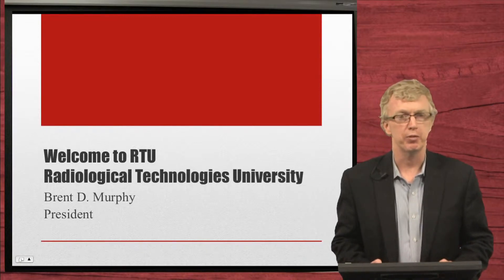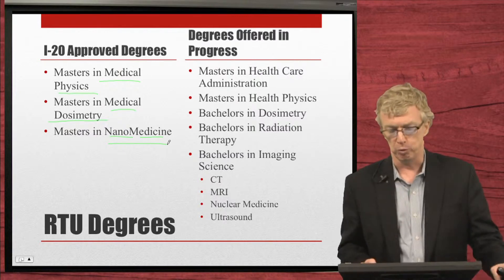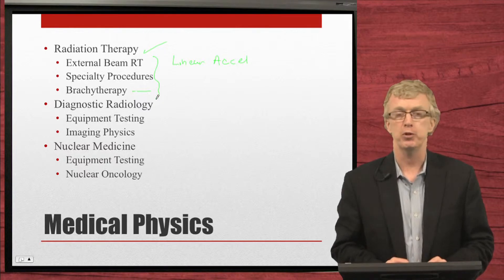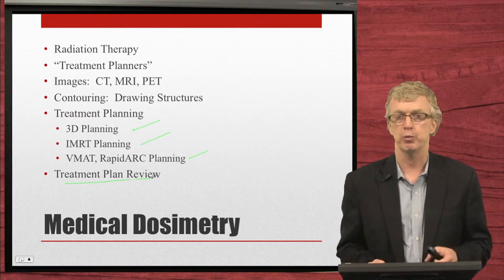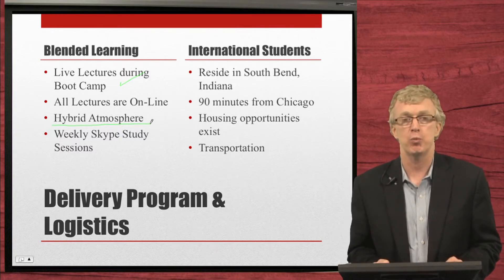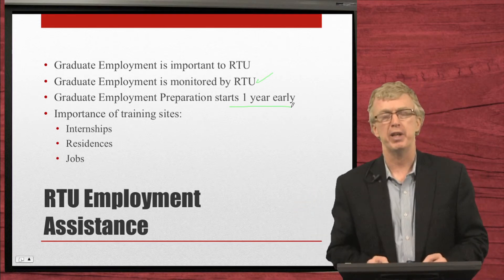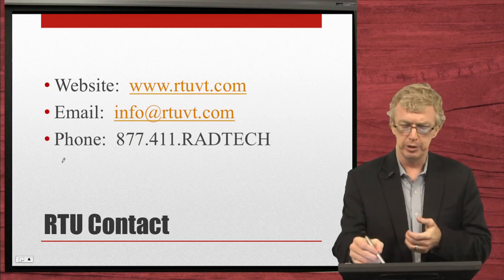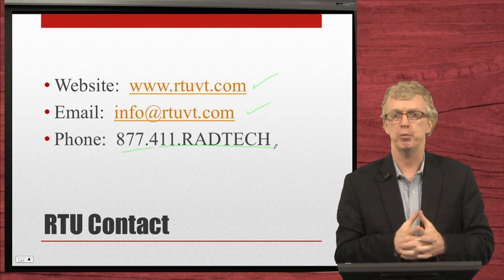Welcome International Recruiters